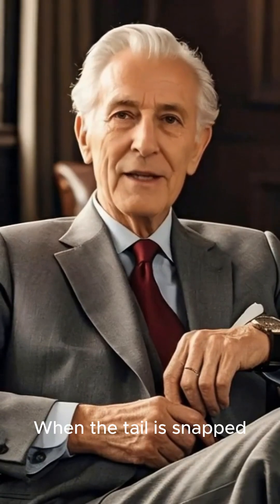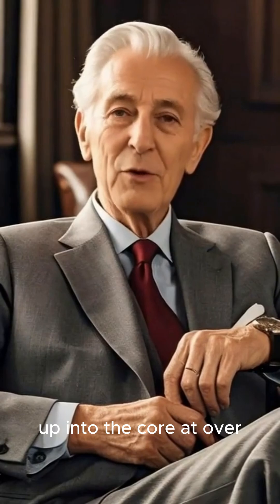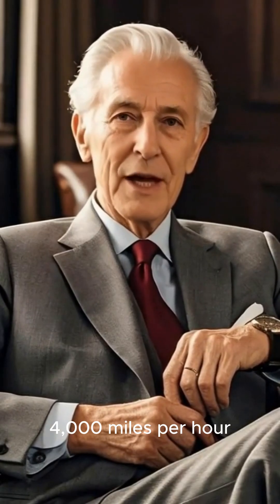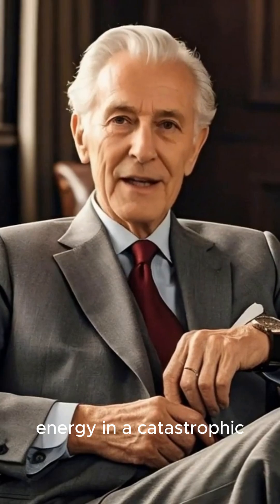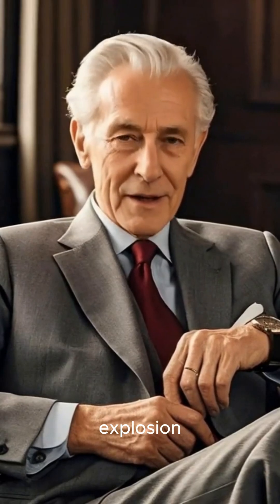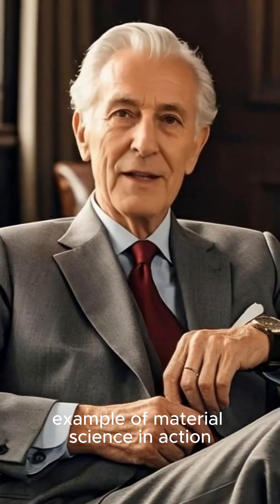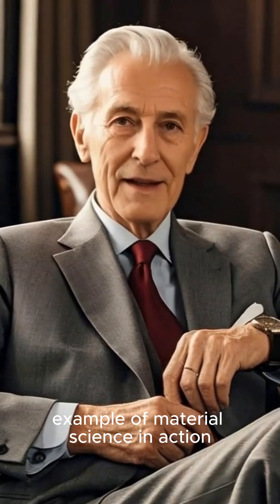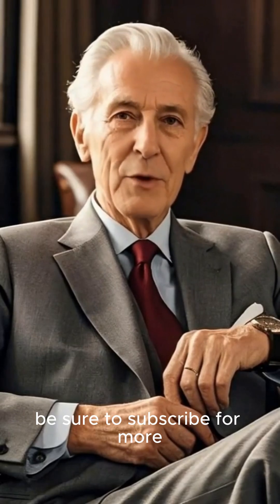The Hidden Science Behind Nature’s Most Mysterious Phenomena!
Unlock the secrets of one of nature’s most surprising scientific phenomena! ⚡🌍